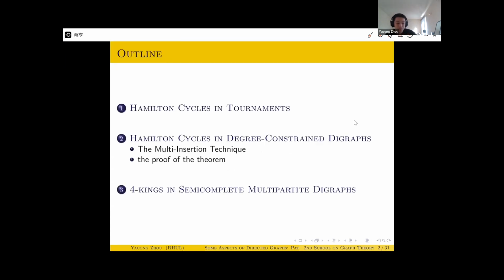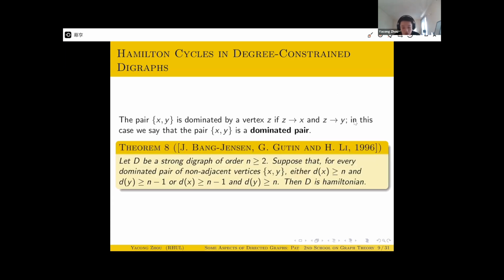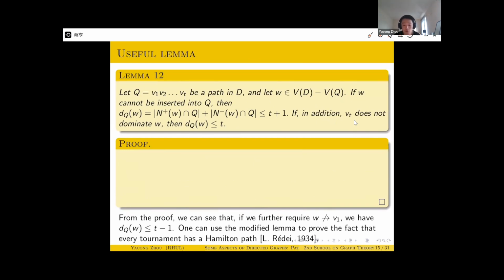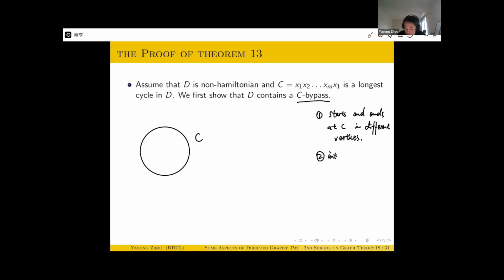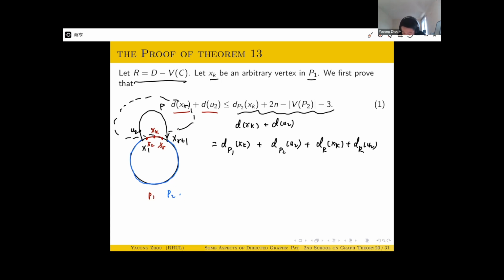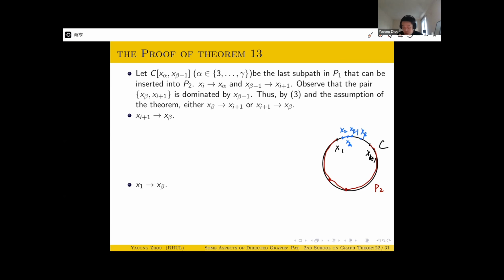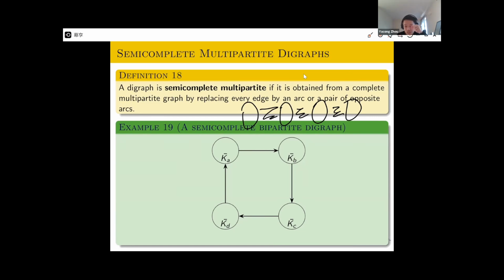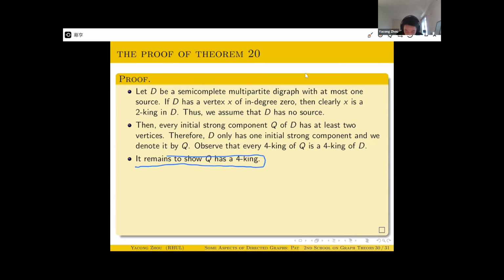Problem Session - Directed Graphs by Yacong Zhou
In this problem session, Yacong Zhou (Royal Holloway University of London, UK) gives a brief overview of some research problems in directed graphs.

This School on Graph Theory was co-organised by Dr. Sonwabile Mafunda (University of Johannesburg, South Africa) and Dr. Kenneth Dadedzi (University of Ghana, Ghana).